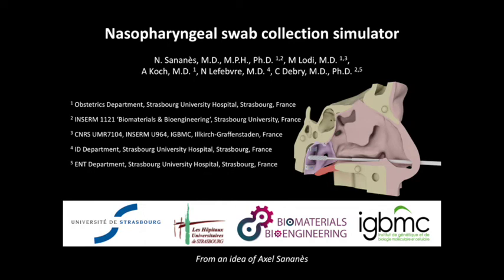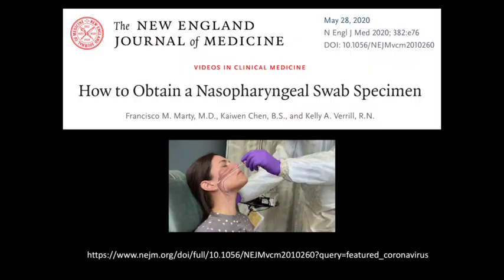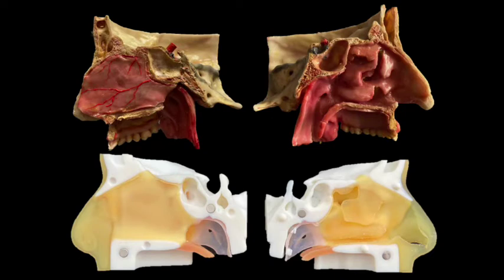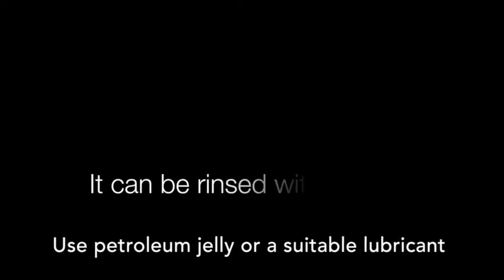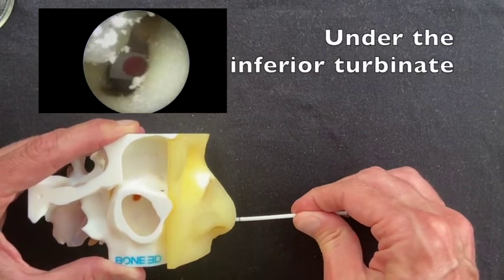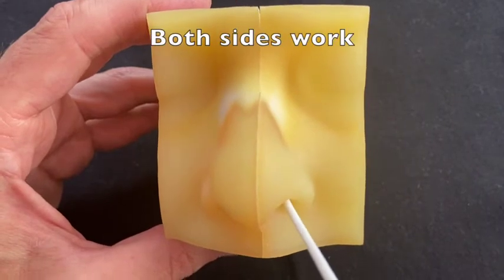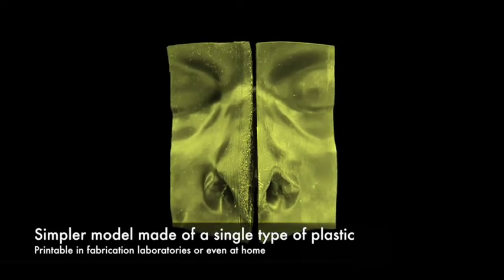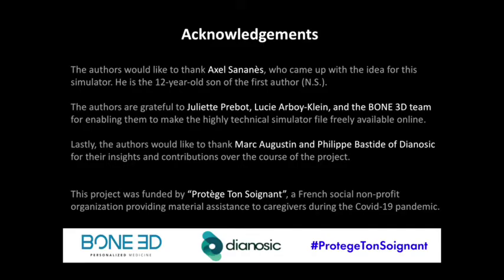Nasopharyngeal swab collection simulator for Covid-19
This video shows how to use and how to obtain a nasopharyngeal swab collection simulator